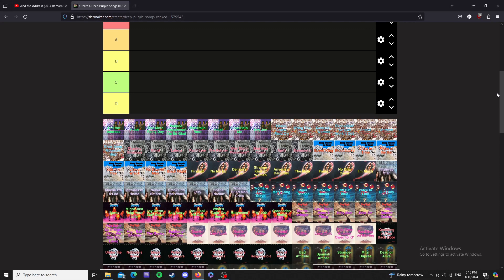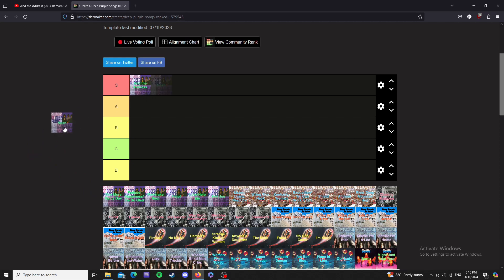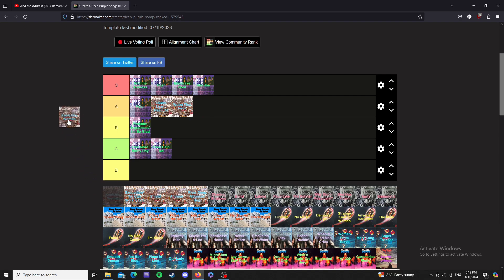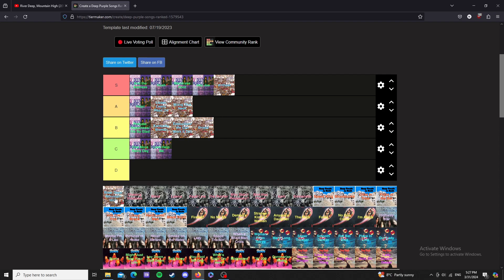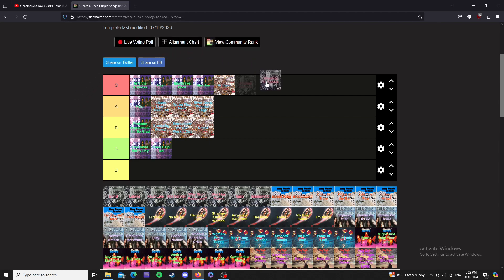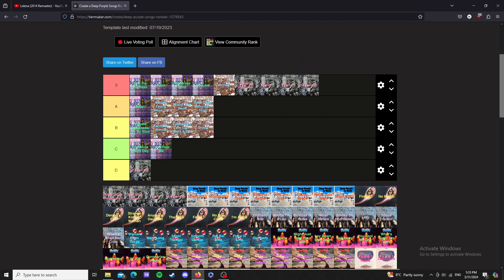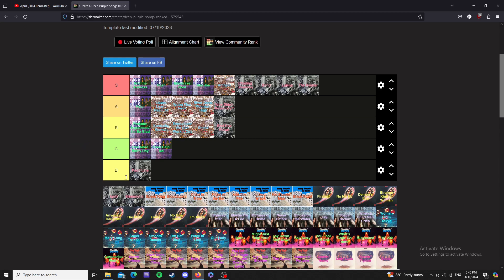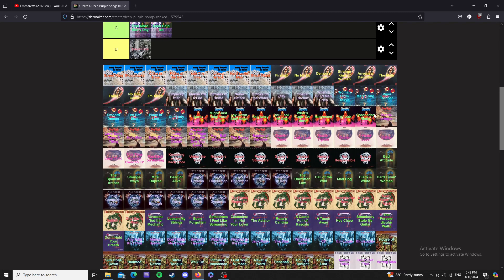Deep Purple Mark 1 Songs Tierlist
First time ever making a video on pc. Not long downloaded an editing software and recording software before making this